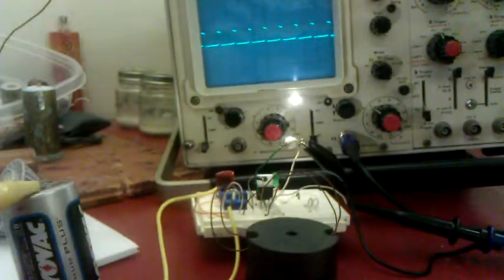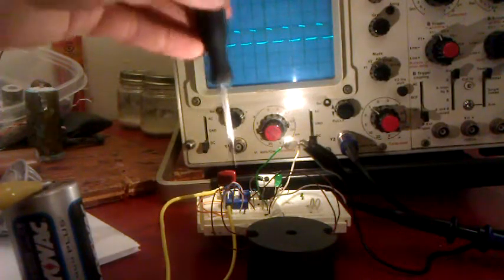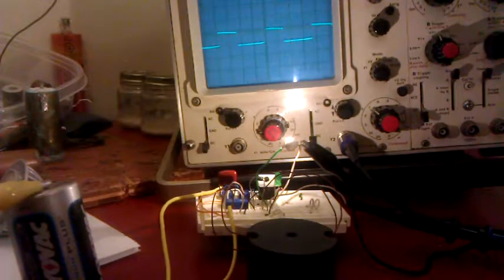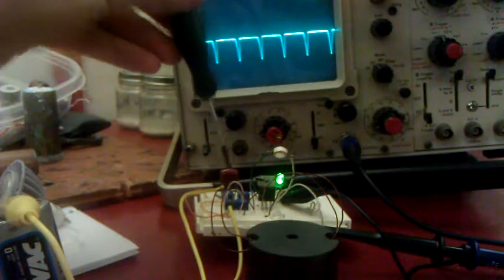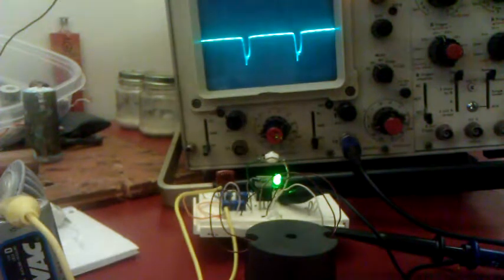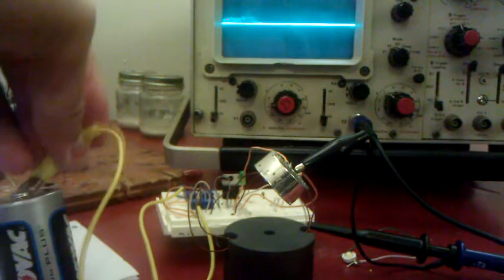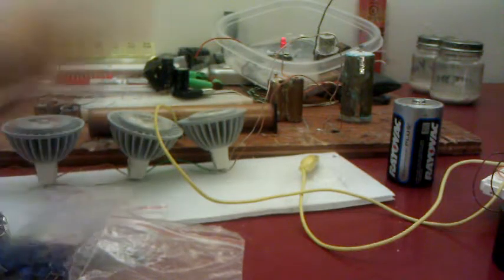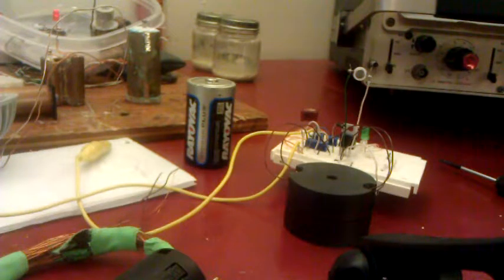The Ultimate How to on Joule Ringer & Joule Thief Circuits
In this video I go over my latest success with joule ringers & Lasersaber's SJR Looper.

I explain the learning curves of building one and what you should look for / avoid.

Let me know what you think & your opinion.